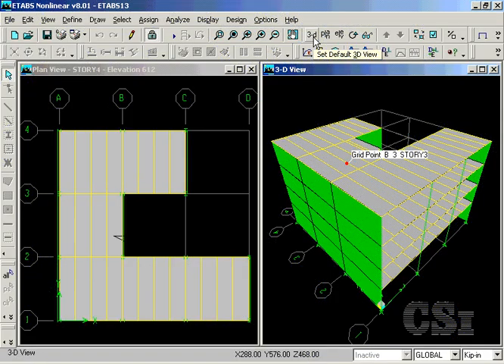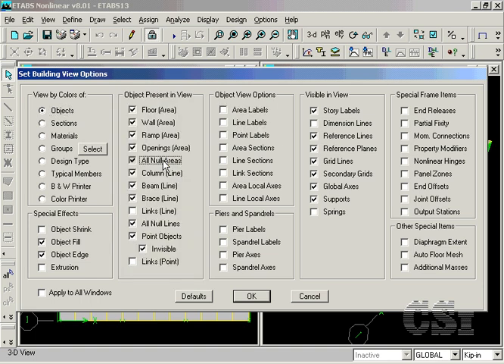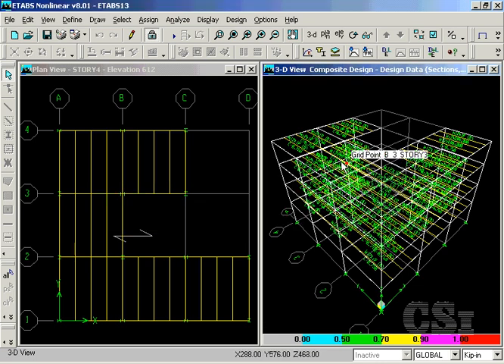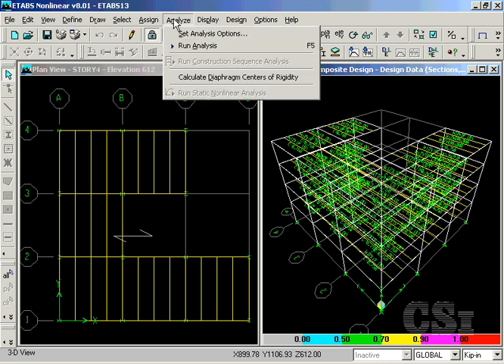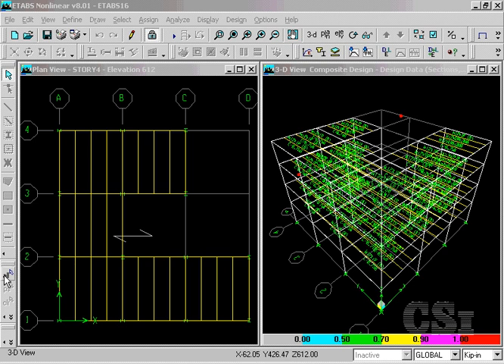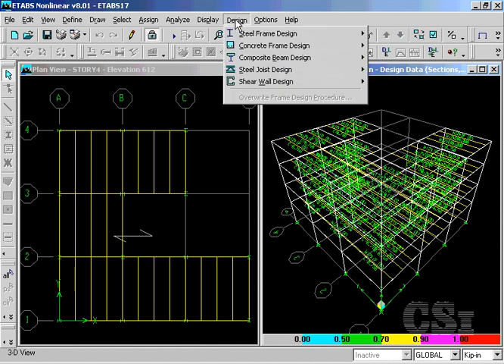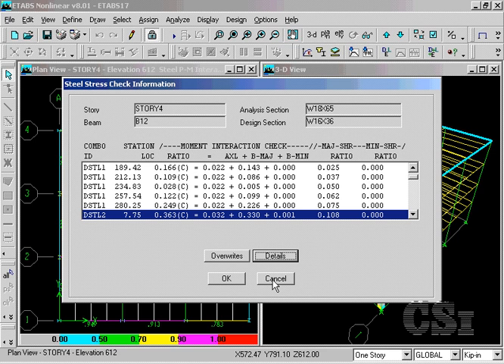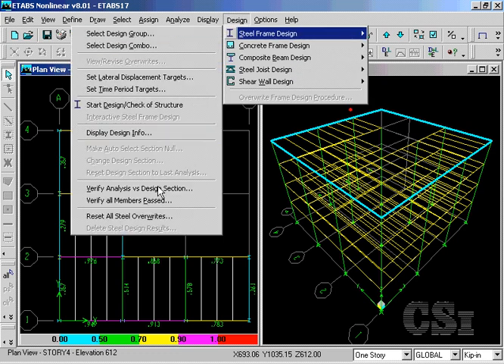Structure software tutorial 4 Intro ETABS4 @shiz tech